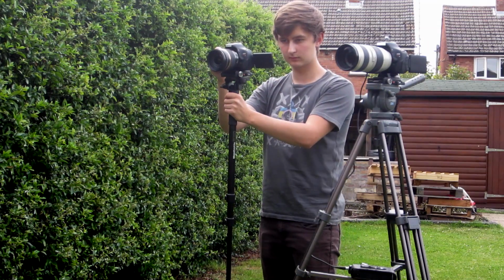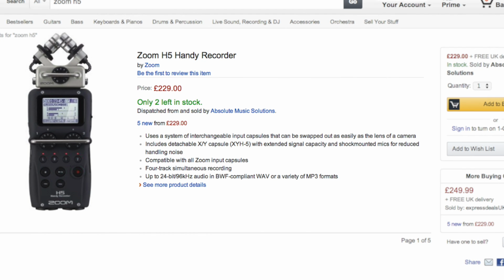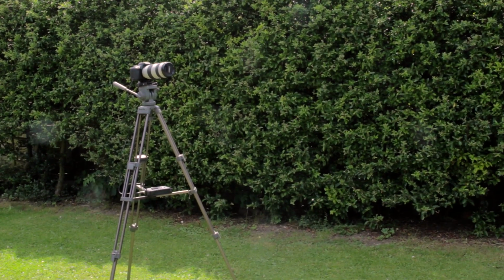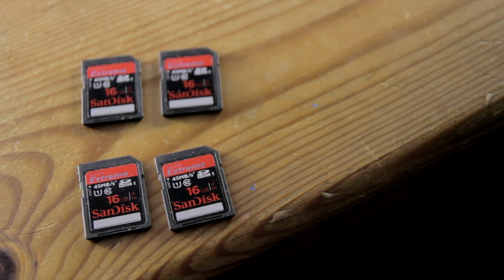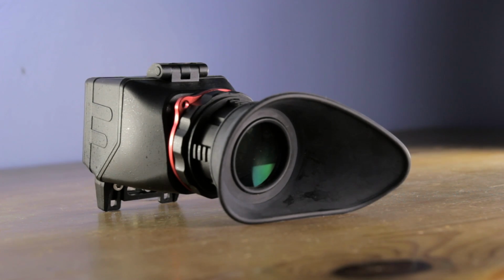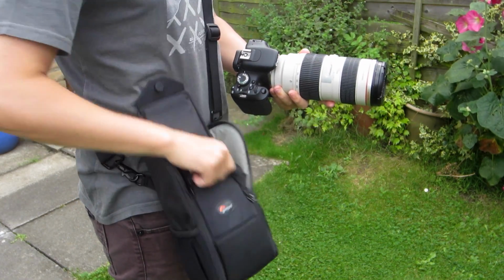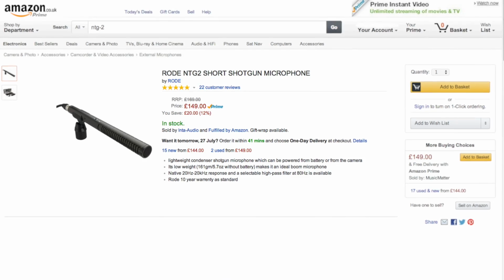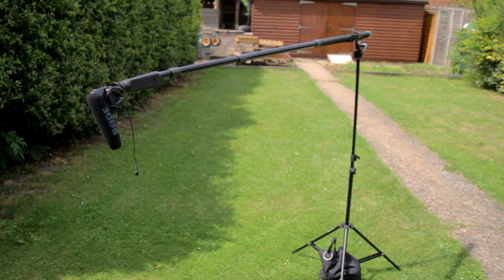Filmmaking Kit for $5000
*I am not associated with any products included in this video, I am sharing my opinions.*

Equipment Used:
CAMERAS: Canon T3i with Tamron 17-50mm f/2.8 VC
Canon IXUS 220 HS

AUDIO:
ZOOM H1

LIGHTING:
Fluorescent Head with PhotoSel 85W Full Spectrum
Aputure AL-5280S
Pixapro LED100D

SOFTWARE:
Final Cut Pro X, Motion 5, Logic Pro 9, GIMP 2.8